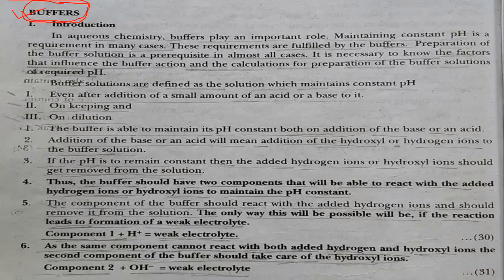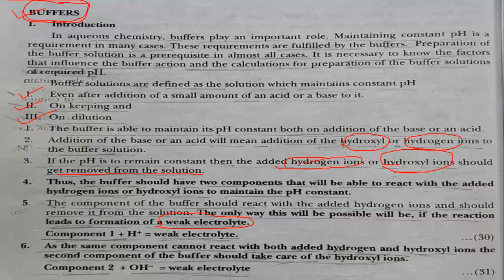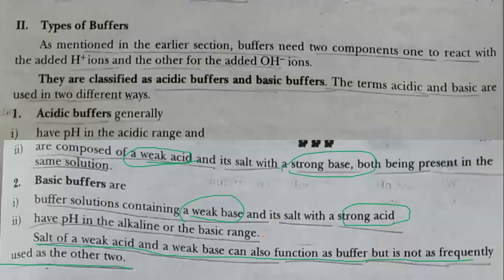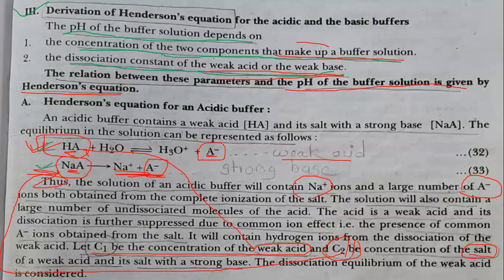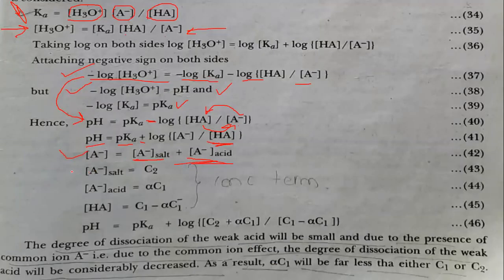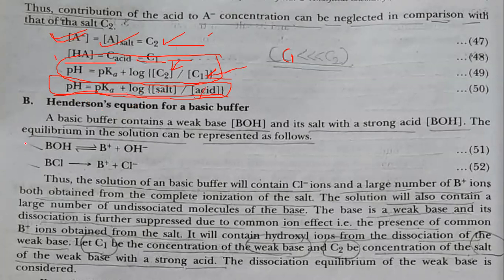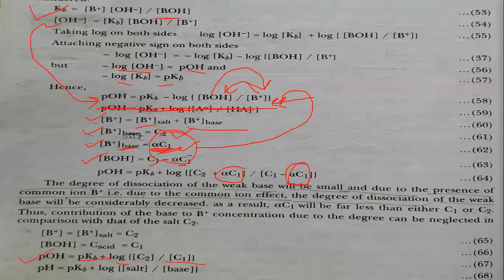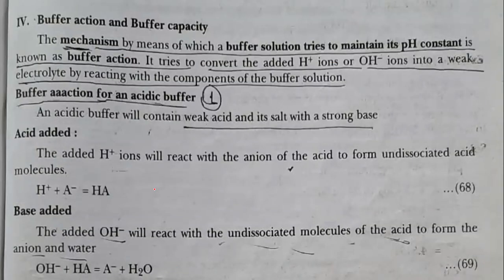F.Y.B.Sc. SEM-II,UNIT-I, LECTURE-4